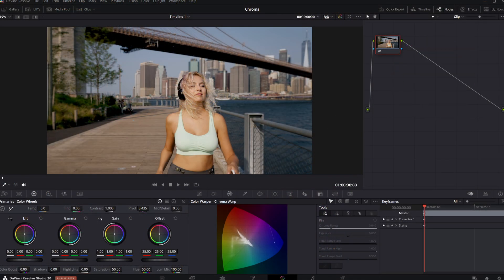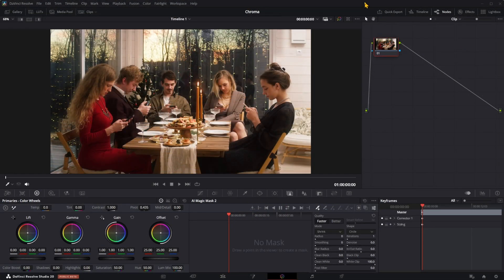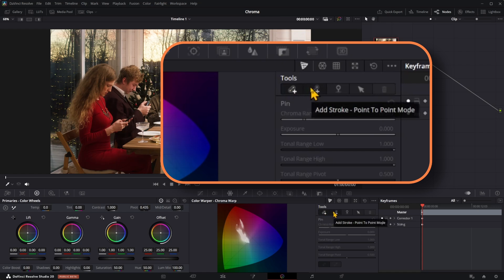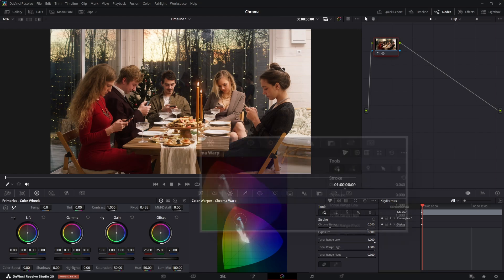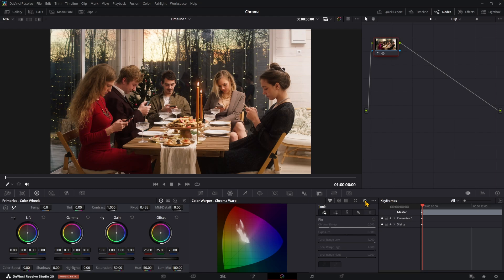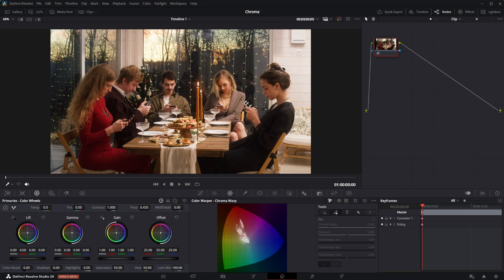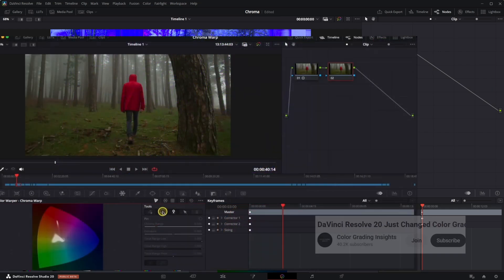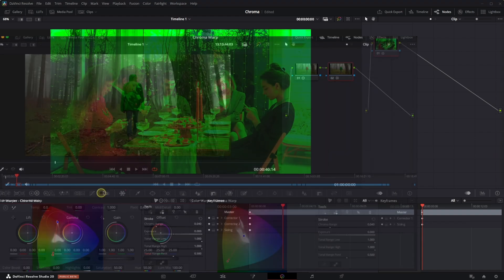New Chroma Warp Colour Grading tool not all working in DaVinci Resolve 20.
The Chroma Warp tool in DaVinci Resolve 20 is a new colour grading feature that enables, localized colour manipulation, by directly selecting and shifting colours in the image.
Unfortunately the point to point tool not working on my computer.
You can look at the video produced by a professional colourist, Colour Grading Insights, it does work on her computer.

DaVinci Resolve 20 Just Changed Colour Grading Forever (New AI Tools!)

0:00 Introduction
0:13 Start with normal mode.
1:11 Point to point tool not working.

We designing editing creating new videos. We use AI thanks to Davinci Resolve studio editions.